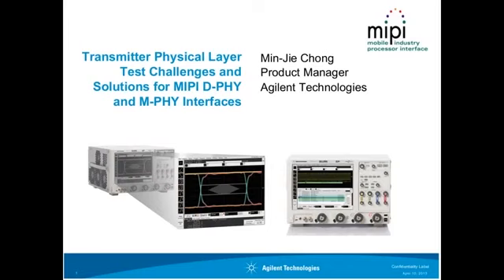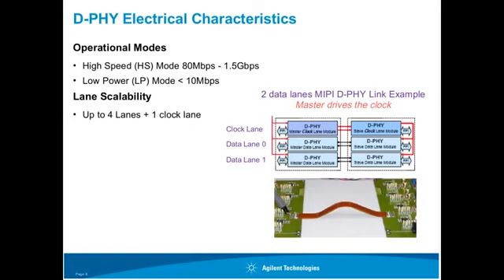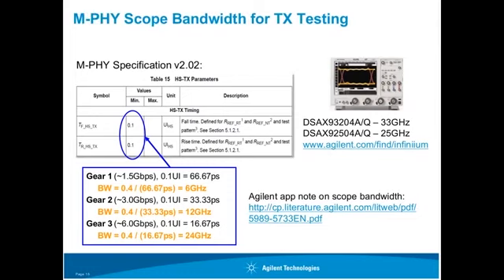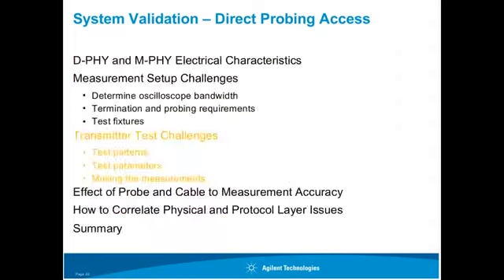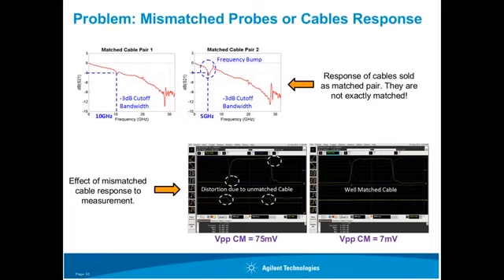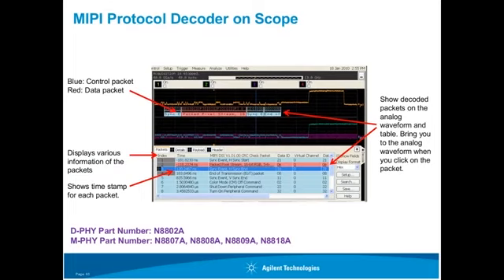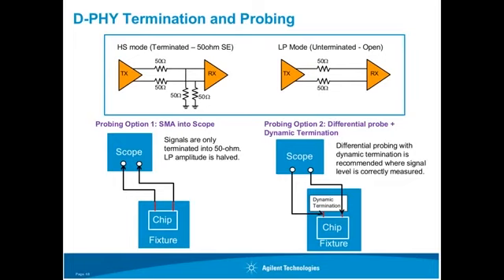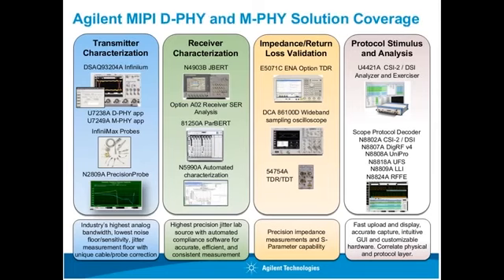Physical Layer Test Challenges and Solutions for MIPI Interfaces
The Mobile Industry Processor Interface (MIPI) Alliance standards body standardizes interfaces for mobile applications and designs. The MIPI D-PHY and M-PHY are introduced as high-speed physical layers, which are used in multiple applications such as camera, display, memory and baseband. Other protocols including USB 3.0 and PCIe are also in the process of being adapted to work with the M-PHY physical layer as well. Since D-PHY and M-PHY are optimized for performance and power consumption, there are many new validation challenges. In addition, they have to comply with the requirements outlined in the MIPI Conformance Test Suites, which are key to system interoperability. If you are developing or validating these MIPI-based designs, you'll want to attend this webcast to understand how to overcome the physical layer test challenges.